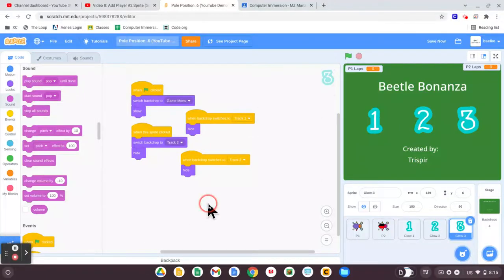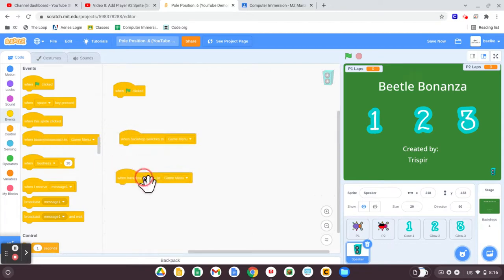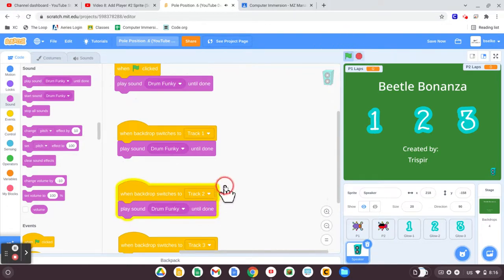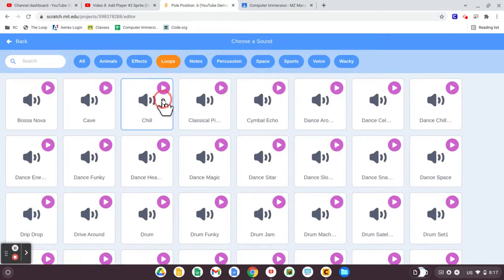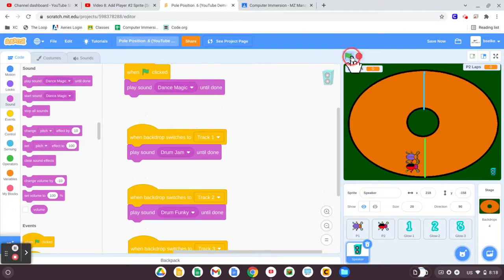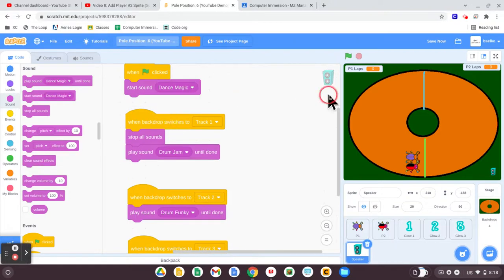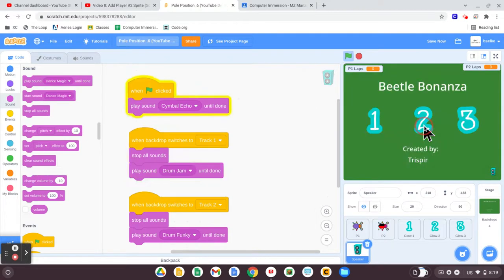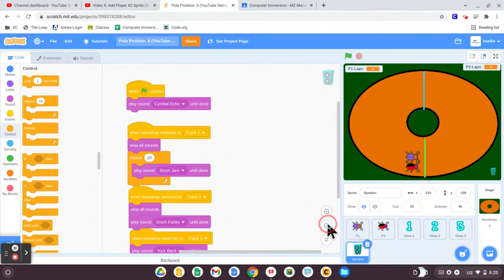Video 9: Add Some Music to Your Game (Scratch - Pole Position)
In this video we add a sprite to the game which holds some game sounds/music.  We selected the speaker sprite, but you can choose your own if you want.

We have the game play a sound when we switch to each track.  Also, if your player goes off the track or hits an obstacle then it will play a sound too. Fun stuff!!